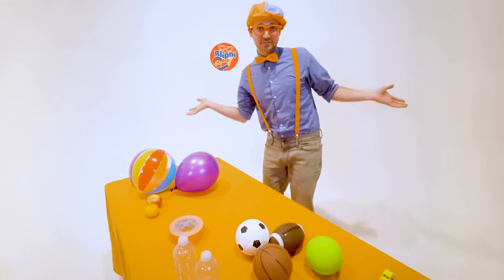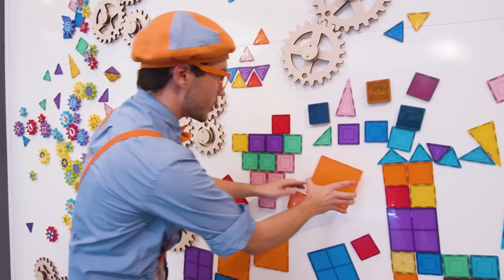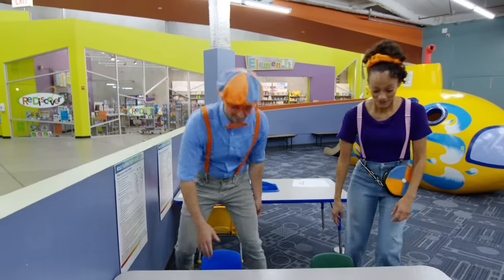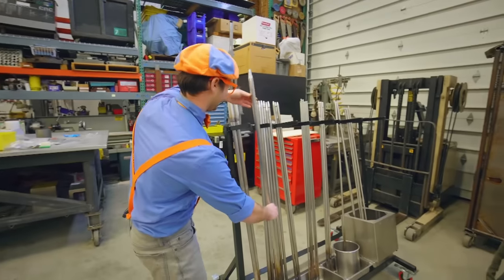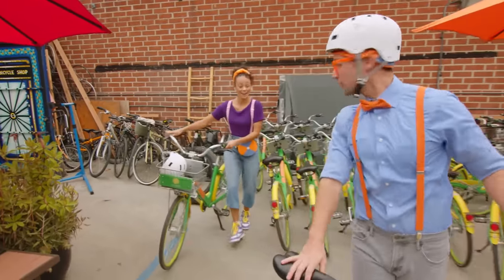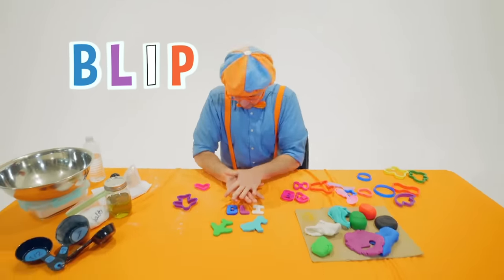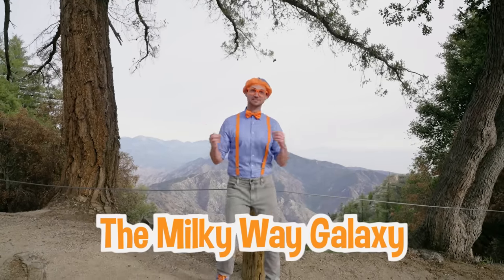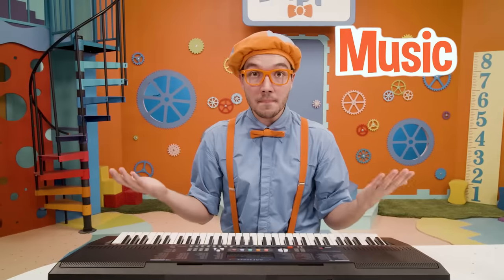Velocity Race - Cool Science Experiments for Kids| Moonbug Kids TV Shows - Full Episodes